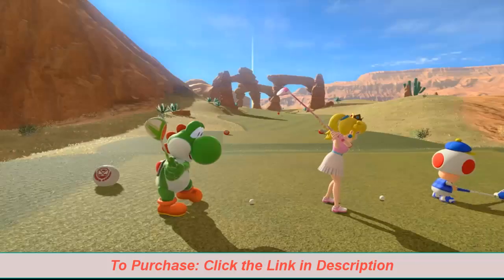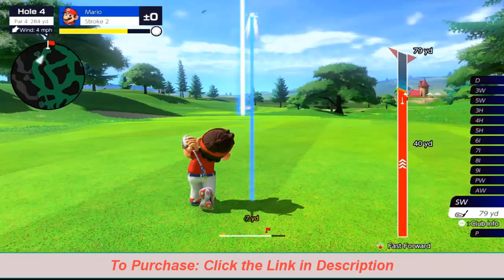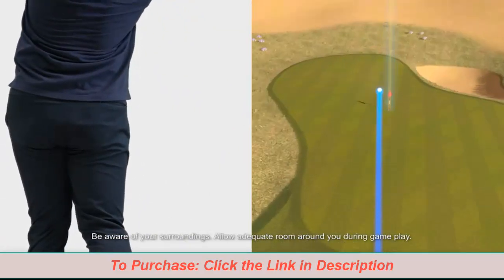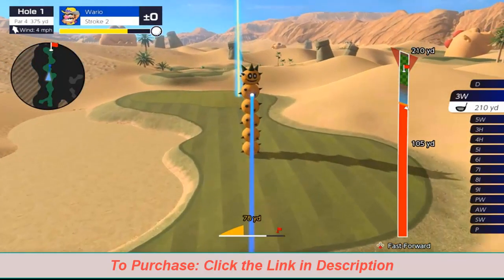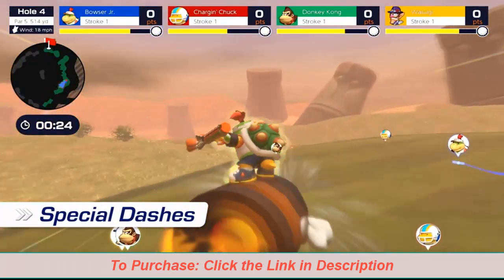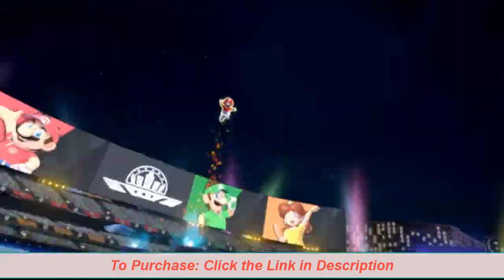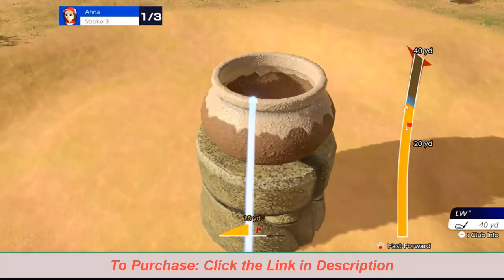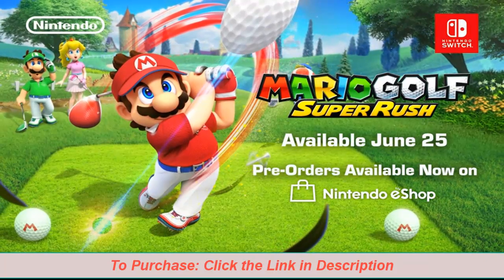Mario Golf Super Rush by Nintendo Switch Overview Trailer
Tee off with family and friends in this content-packed Mario Golf game
Hit the green with up to four players locally* or online** and golf with familiar Mushroom Kingdom characters. Modes range from Standard Golf to the energetic Speed Golf and an RPG-like golf adventure in story mode. Intuitive motion or button controls, a shot gauge that adapts to the curve of the course, and other new features make it easy for both new players and seasoned pros to drive and putt with power.

Swing simultaneously and make a break for the ball in Speed Golf
Tee off at the same time with up to three other players* and race through the course to get your ball in first. Outpace and interrupt your opponents with dashes and special shots. Mario, for example, can blow other players' balls away.

Rise through the ranks of golf training in story mode
Enroll your Mii character in golf training in a prestigious country club and go from rookie to pro! You’ll face off against your Mushroom Kingdom classmates and earn experience points. Level up to improve your character’s stats like power, movement, and spin. You can bring your character (and their customized stats) into other modes, too!